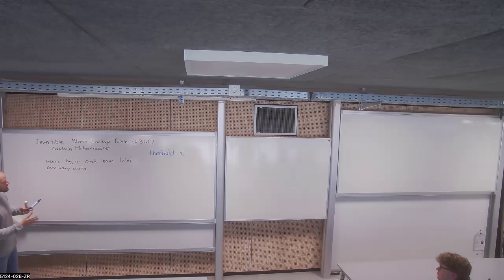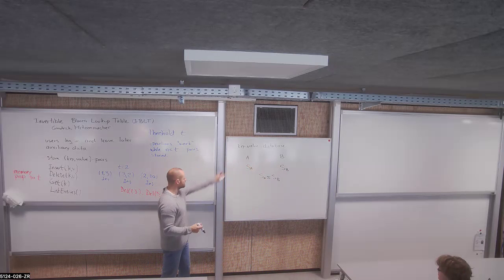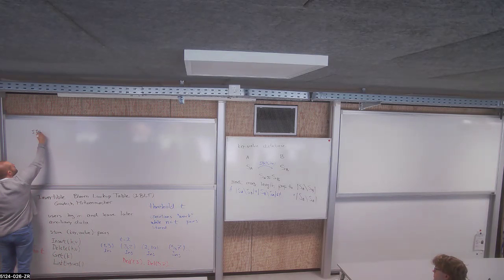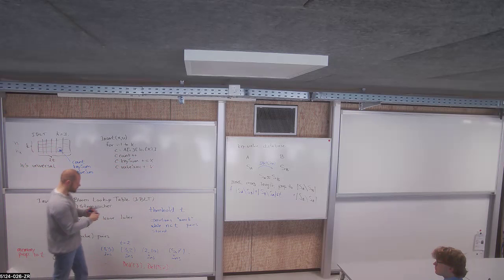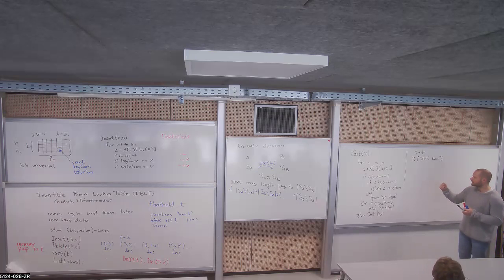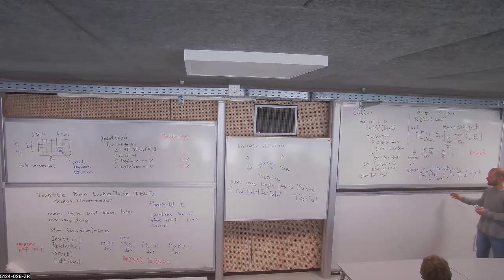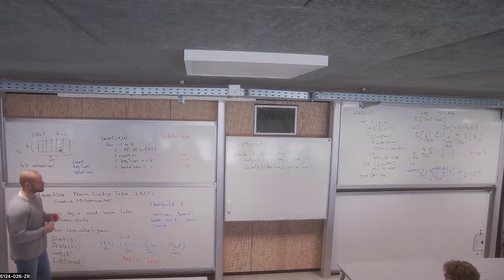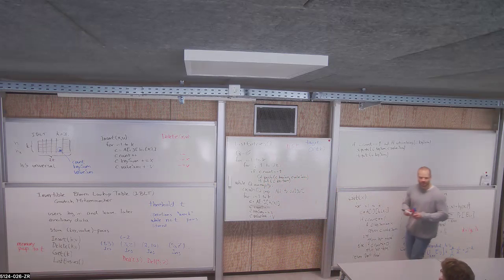Invertible Bloom Lookup Tables 1: Operations and Motivation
We introduce the elegant Invertible Bloom Lookup Table by Goodrich and Mitzenmacher. The data structure supports storing a set of key-value pairs under insertions, deletions and retrieval. It has the interesting property that you initialise it with a memory budget. When the number of key-value pairs exceed the budget, it temporarily stops supporting queries, but once the number of key-value pairs drops below the budget again, the operations automatically resumes functioning. We give some applications in database synchronisation and present the implementations of the operations and an analysis of retrieving a single key-value pair.